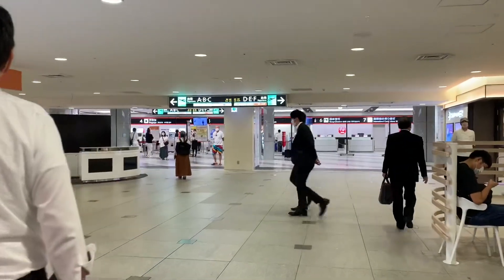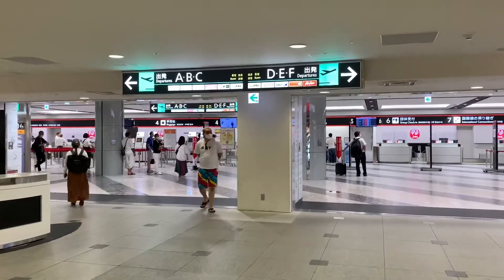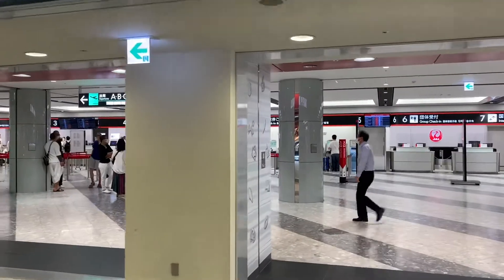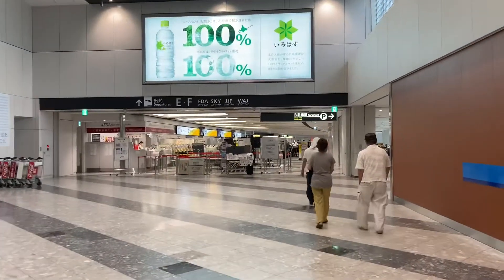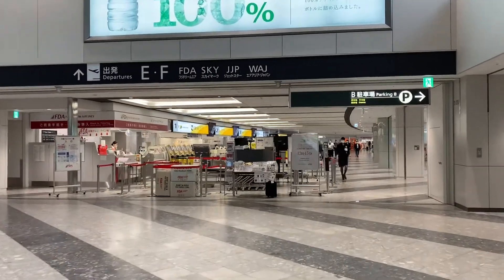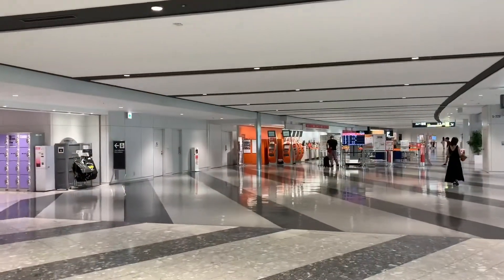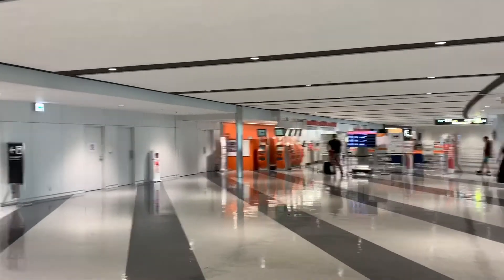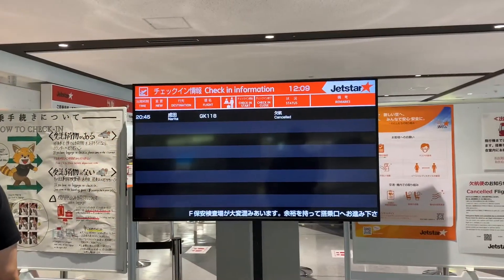Sapporo Station To New Chitose Airport/ 札幌駅から新千歳空港✈️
Takes around 40 minutes from Sapporo station to reach Airport.